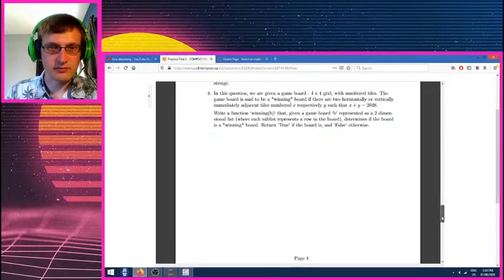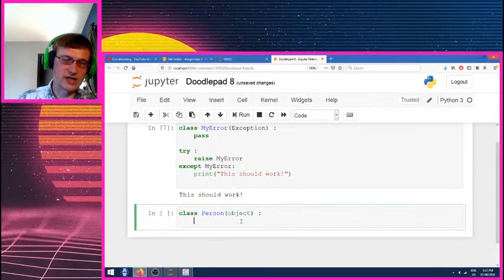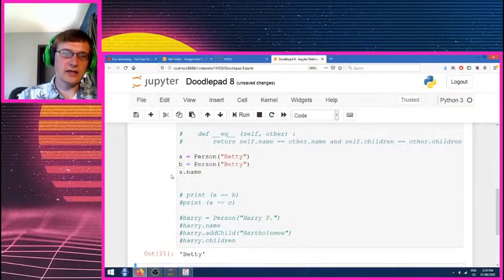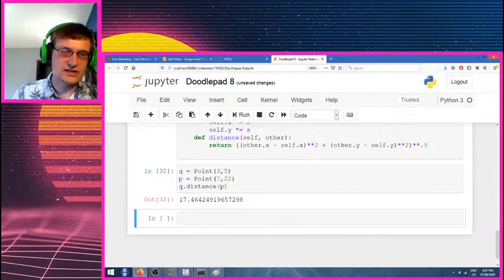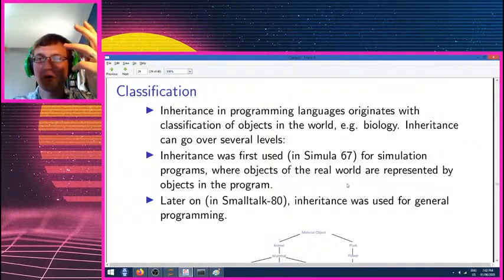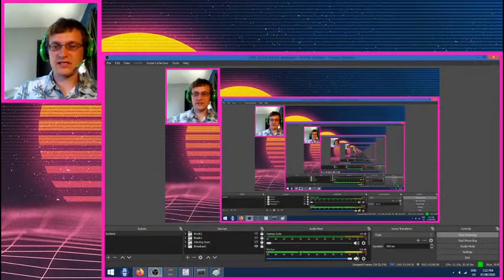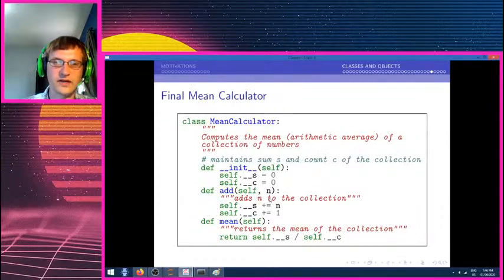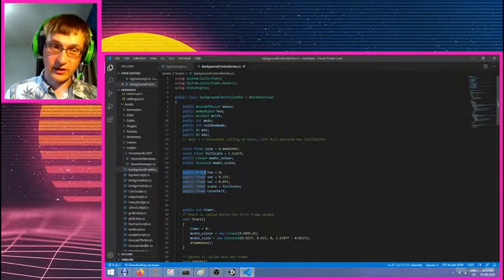8 - Classes Master Class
COMPSCI 1MD3 - Spring 2020.  Methods! Attributes! Data organization!  It's time to get oriented... object oriented! Instances of the classiest classes!